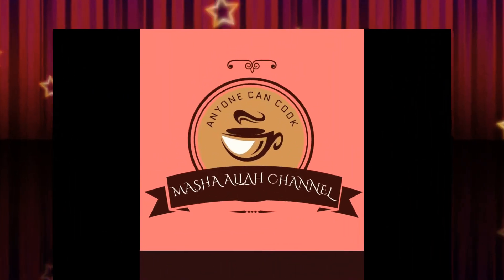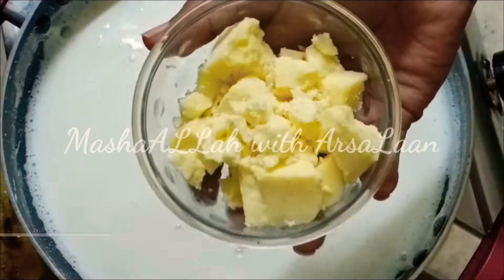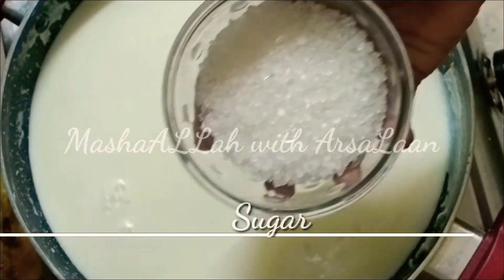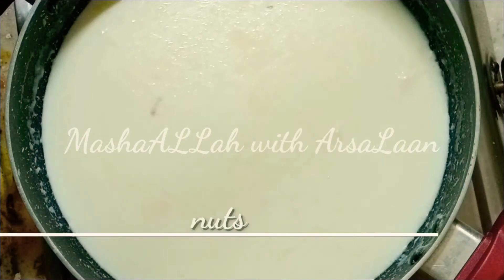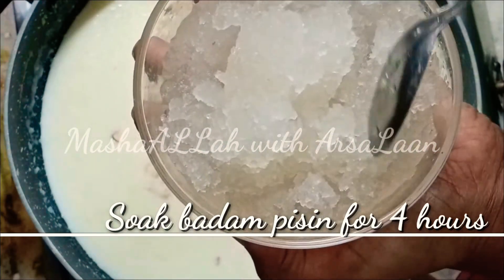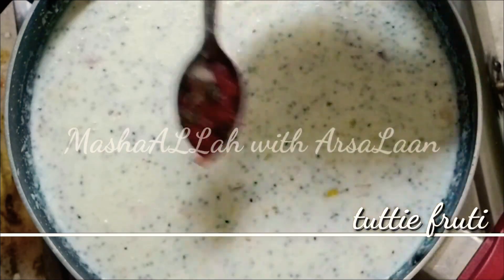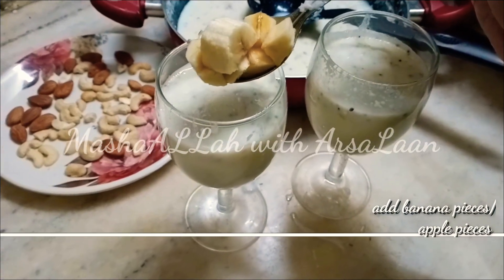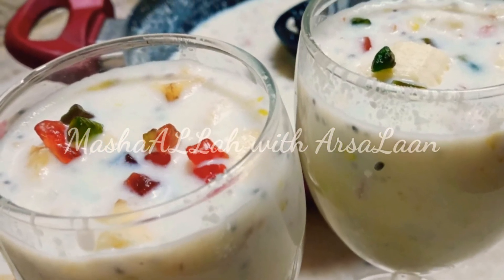Tasty & Healthy drink|Paal Sarbath|Milk Sarbath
Hi friends hope you all doing good ..today's recipe is a tasty and a healthy Drink Paal sarbath...Check out the recipe and make for your loved ones and leave your valuable feedback    in comment section And if you live my videos please don't forget to give a big thumbsup and for more recipes Subscribe to my channel@MashaAllah With Arsalaan
Salvakhabeer

paal sarbath,
paal sarbath recipe in malayalam,
paal sarbath recipe in tamil,
paal sarbath recipe,
paal sarbath seivathu eppadi,
paal sarbath street food,
badam pisin paal sarbath,
paal sarbath juice,
paal sarbath kozhikode,
paal sarbath recipe kozhikode,
paal sarbath making,
paal sarbath recipe tamil,
paal sarbath with badam pisin
milk sarbath recipe,
milk sarbath recipe in tamil,
milk sharbat kaise banaye,
milk sharbat kaise banaen,
milk ka sharbat kaise banaye,
ruhabja sharbat milk kaise banaye,
special milk sarbath recipe,
milk sarbath